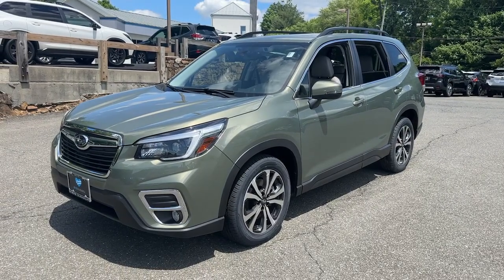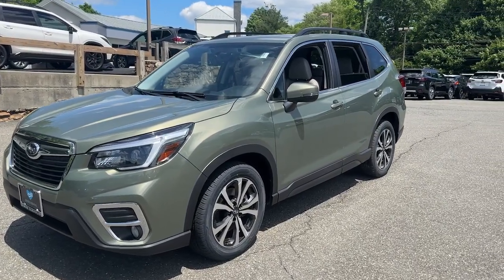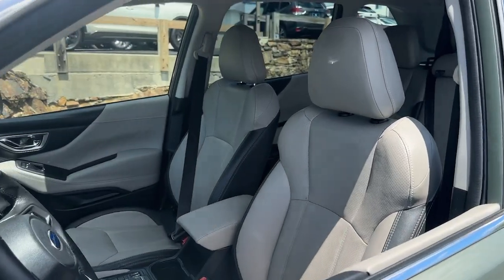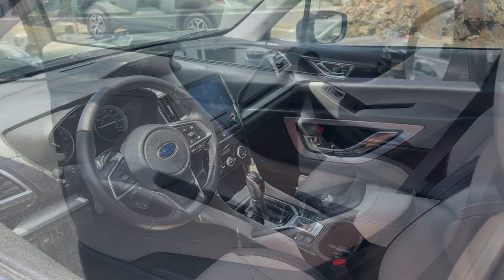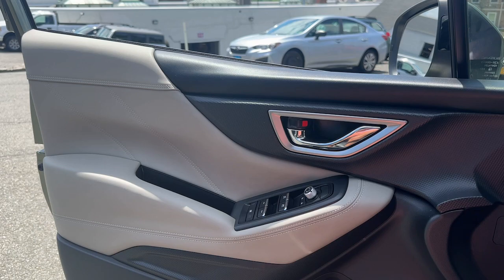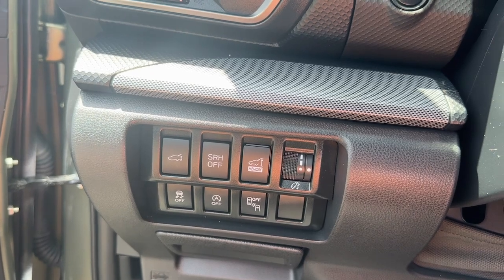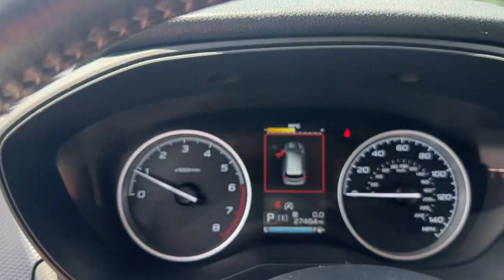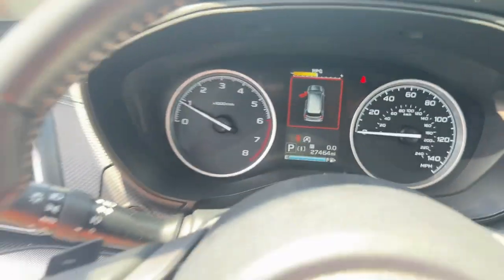2021 Subaru Forester Rye, Greenwich, Stamford, White Plains, New Rochelle, NY 524US319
Jasper Green Metallic Used 2021 Subaru Forester Limited available in Rye, New York at Rye Ford Subaru. Servicing the Rye, Greenwich, Stamford, White Plains & New Rochelle, NY area.

2021 Subaru Forester Limited - Stock#: 524US319

New Price! Recent Arrival! Clean CARFAX. Jasper Green Metallic 2021 Subaru Forester Limited Standard Model 2.5L 4-Cylinder DOHC 16V VVT Lineartronic CVT AWD Standard Model.brbrFamily Owned and Operated since 1957! Rye Subaru is located in Rye NY and proudly serves White Plains New RochelleGreenwich CT and all of New York and Connecticut. The company is highly invested in principles for success that value customers and employees; success that is only achieved by doing business with integrity and the highest ethical standards. These principles have helped achieve numerous awards and recognitions including the coveted Presidents Award. 26/33 City/Highway MPGbrbrAt Rye Subaru you pay for your car taxes registration and $175 Doc. We dont charge any other fees. Please call us to confirm vehicle availability. We hope to see you soon!